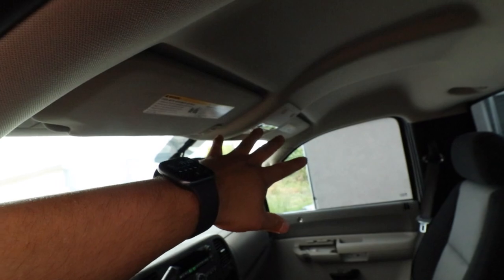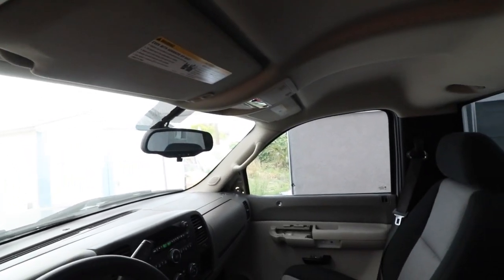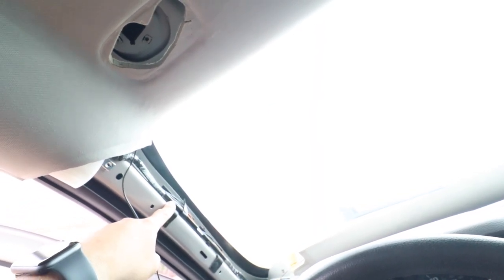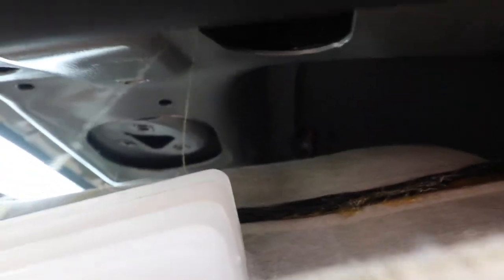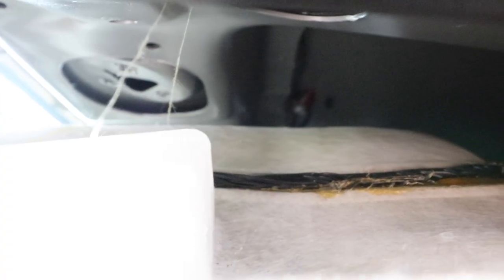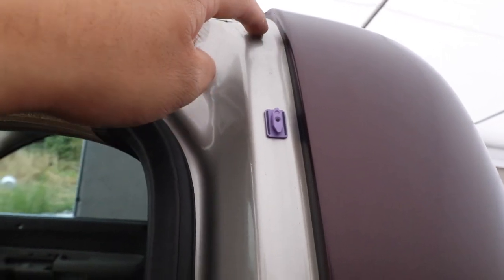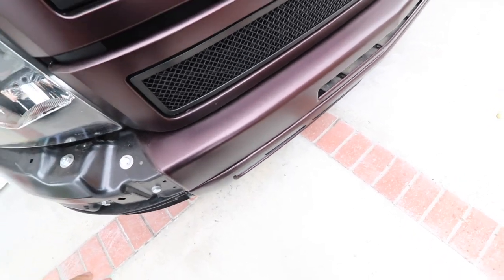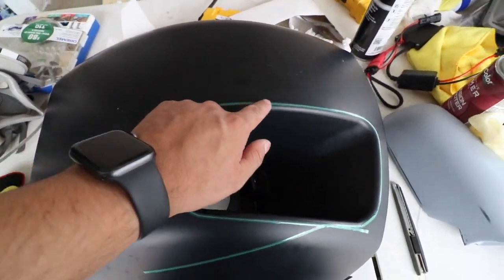ROOF WRAP SILVERADO SINGLE CAB